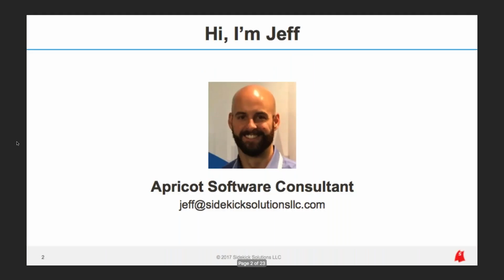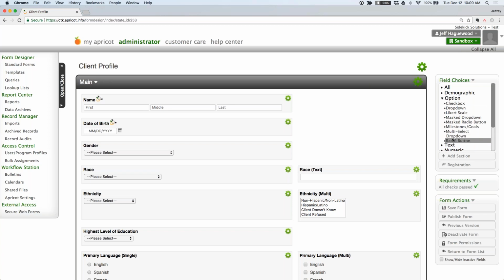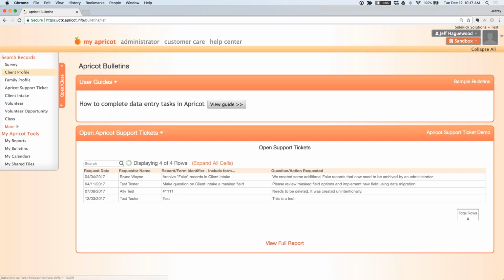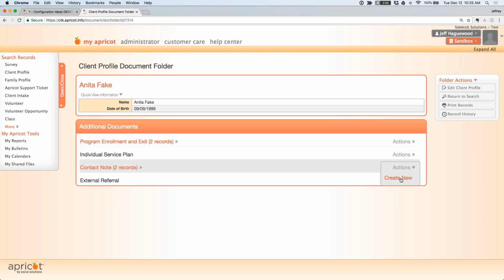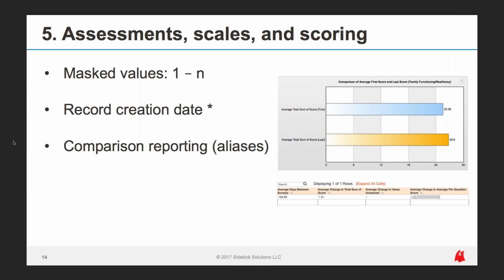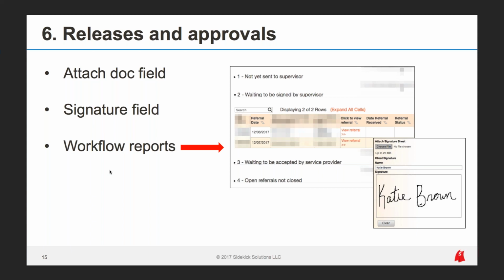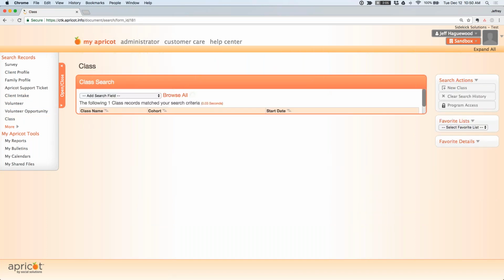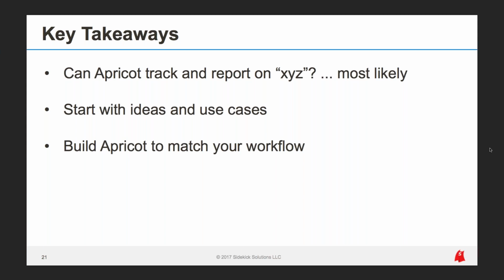How to Configure Your Apricot Database: 10 Ideas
Whether you are evaluating Apricot software for purchase, are a new user about to start implementation, or are an existing user with an existing system, designing and managing an Apricot database takes a dose of creativity, and it helps to have a few ideas and use cases as examples. To help you get started, let’s explore ten ways to configure Social Solutions Apricot software.

Watch this recorded webinar to learn how to operate programs, deliver services, engage with constituents, and generate reports in Apricot. Learn how other organizations are using Apricot and apply the concepts in your database.

Sidekick Solutions is an independent software consulting firm, specializing in Apricot software. We help new and existing Apricot users set up, streamline, and make the most of Apricot software with a range of professional services for implementation, reporting, consulting, data migration, and database audit/cleanup.  We make Apricot easier to use and more capable for our clients, yielding higher return on investment in their Apricot software license.